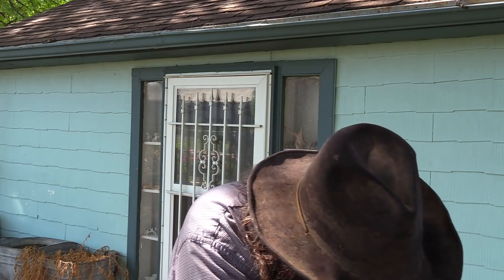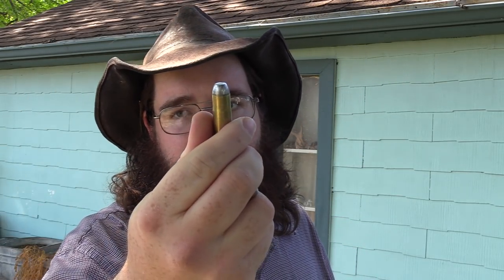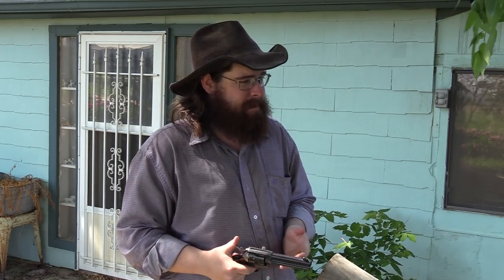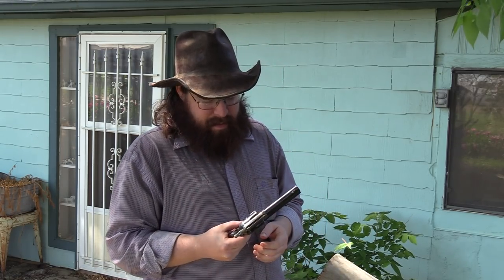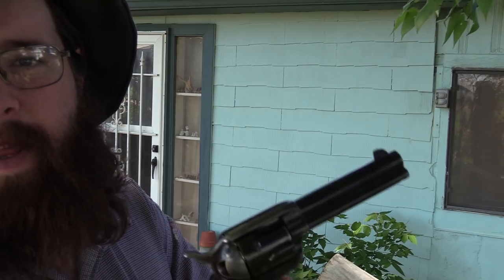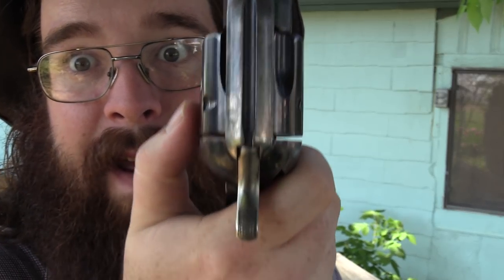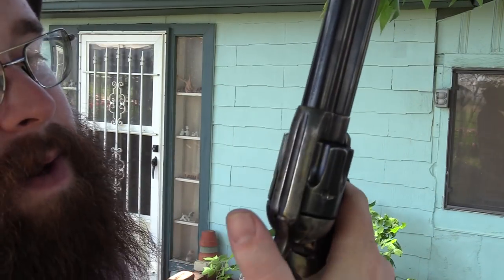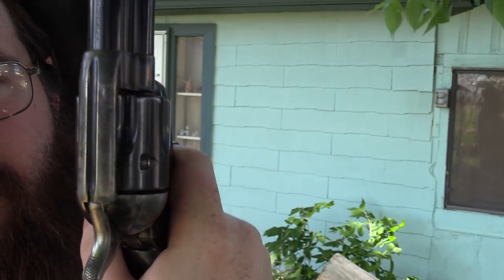It Works In Hollywood....How About In Real Life?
In this video we will take the Uberti Single Action Army Clone and discuss how Hollywood portrays guns and how it compares to a real life test.